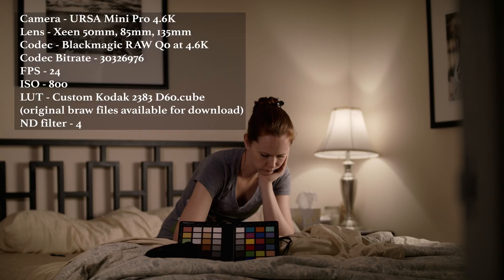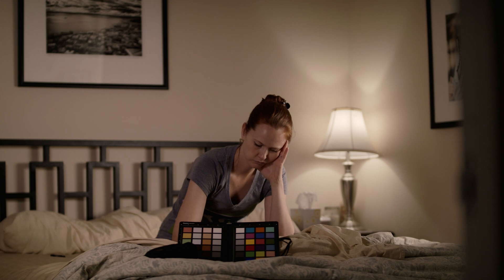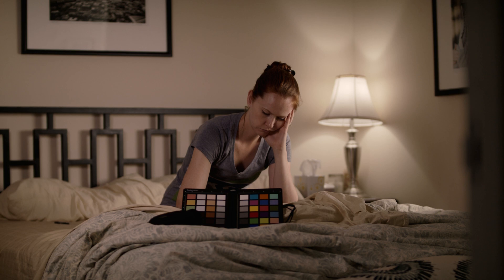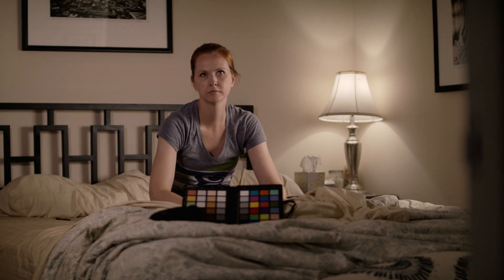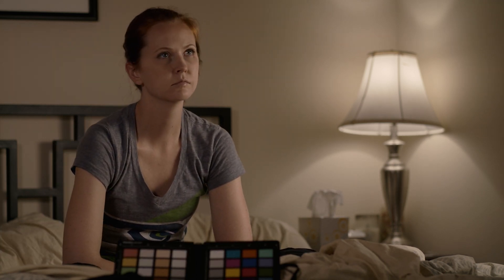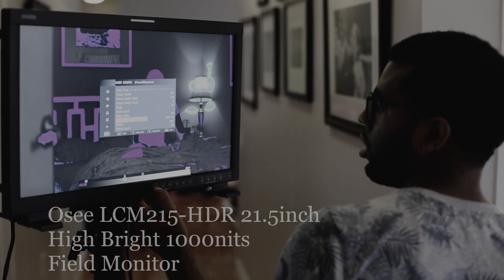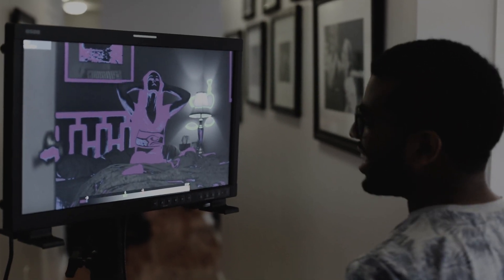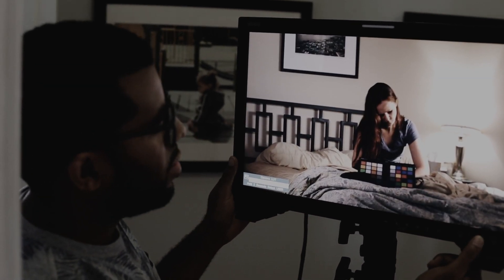Blackmagic RAW Test with DOWNLOADS!!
Doing some tests for an upcoming web series and my wife, Trisha, was again kind enough to help out.  Also, a good friend, dp, and collaborator, Nathaniel Brown, came over to help find a look for the show and at the same time tested out his new production monitor.  His info is below.  Thanks to both of them for helping out today.  We shot this at noon, and needed to make it look like an evening scene.  Any comments on how to improve the lighting are welcome, but please be constructive in the criticism.

Because Nathaniel helped me on this one, please include his name if you share the files with anyone else.

According to Blackmagic, the only difference in Cinema DNG and Blackmagic RAW storage rates happen because of the increased compression of Blackmagic RAW.  Raw 3:1 and CDNG 3:1 have exactly the same storage rates.  If Blackmagic offer CDNG at higher compression, there wouldn’t be a noticeable difference in storage rates.

View full list here (I trimmed the full list to fit in description):

Storage Rates
Storage rates based on 30 frames per second.

Constant Quality setting Q0 storage rates quoted are indicative only, based on a 2:1 - 5:1 compression range.
Constant Quality setting Q5 storage rates quoted are indicative only, based on a 7:1 - 20:1 compression range.
Actual storage rates are entirely dependent on image subject matter.